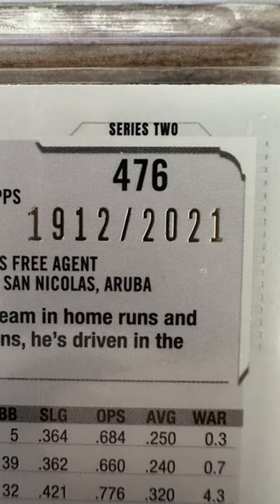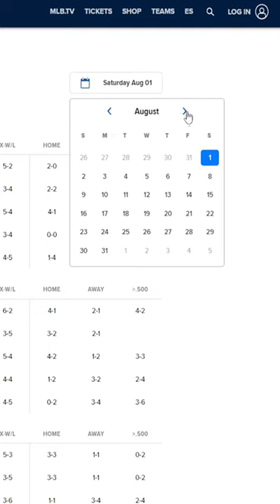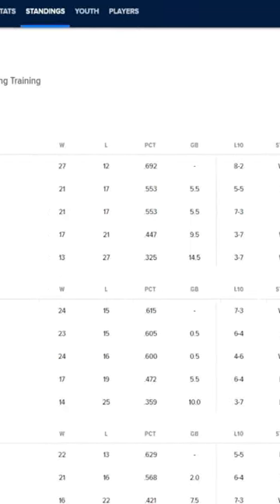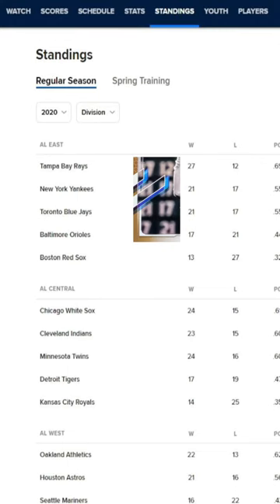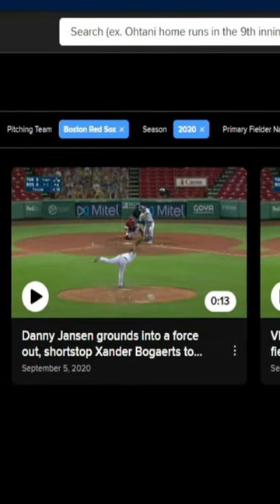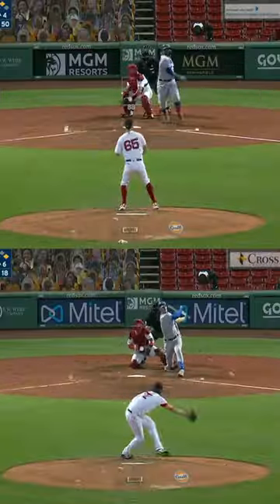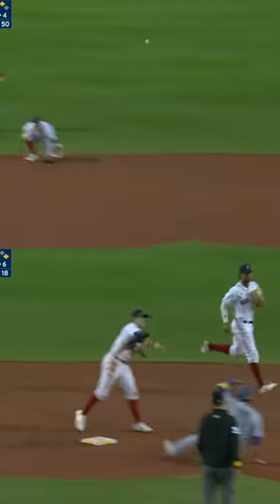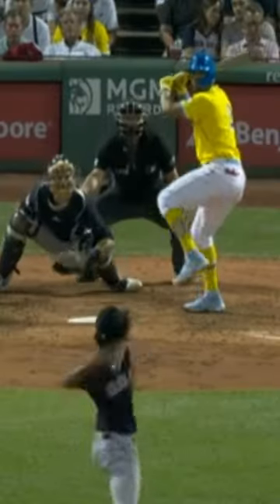Xander Bogaerts 2021 Card | Card Forensics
To officially kick off Year 2 of these videos, let's take a look at the player who started this whole thing for me.